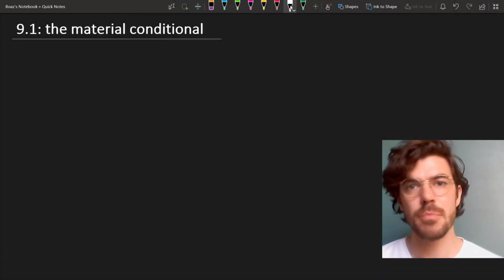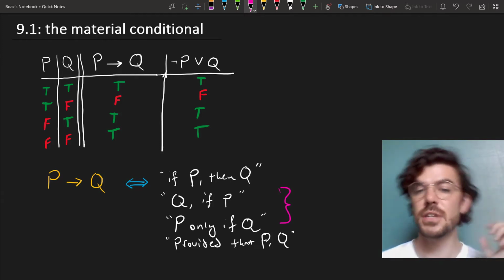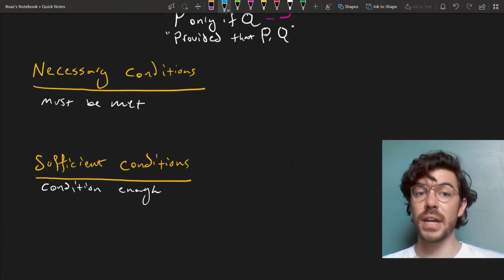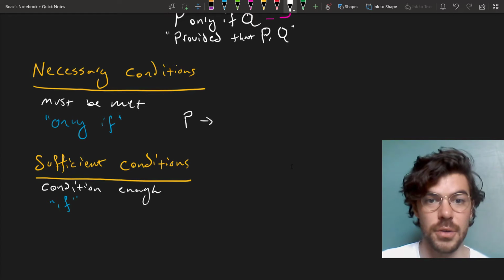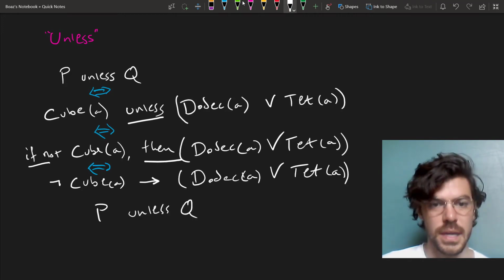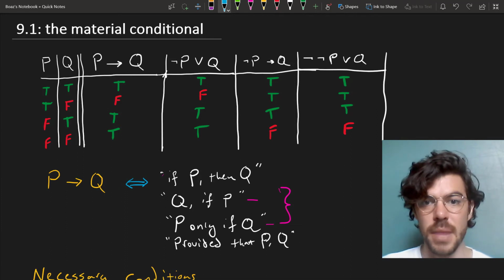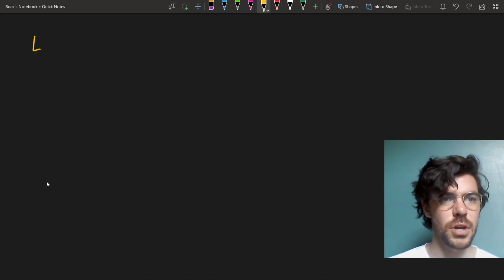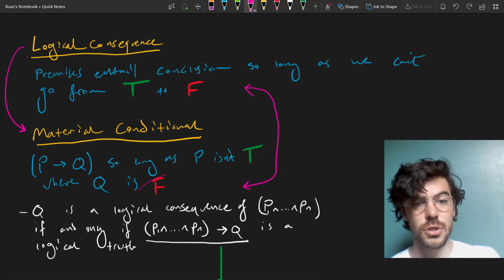How CONDITIONALS work ⟨09,01⟩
Let's expand our language by adding conditionals, which roughly correspond to the English structure "if...then...", and which we symbolize with an arrow (P→Q). Actually, this is truth-functionally equivalent with (~P V Q), as we'll see. That is, it's true just in case it never happens that P is true and Q is false. This looks a good deal like the notion of logical consequence we saw in an earlier video, and indeed we can reduce our notion of logical consequence to the material conditional: P logically entails Q just in case (P→Q) is a logical truth—that is, just in case the truth-table for (P→Q) has only T's in its main column.

There's also this business of "unless", which is a bit tricky: basically, we symbolise "P unless Q" as "If not P, then Q", which (go figure!) simplifies to (P V Q).